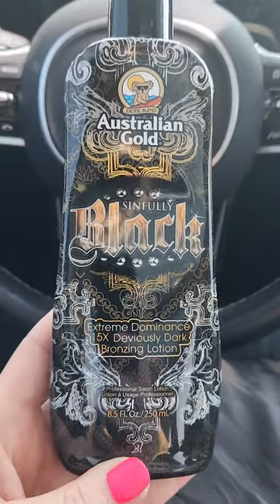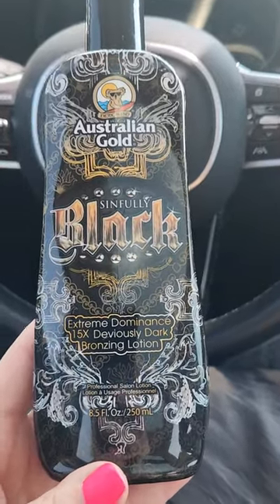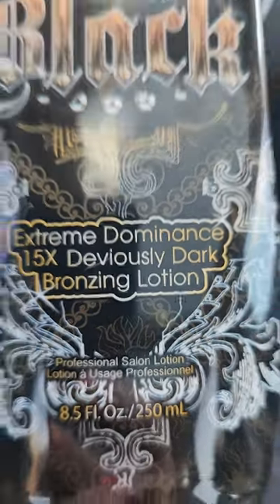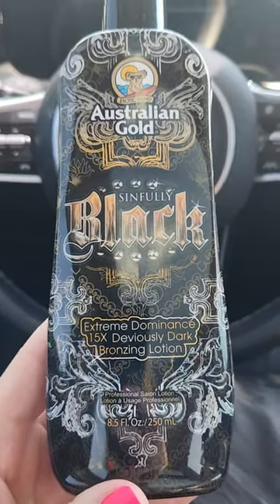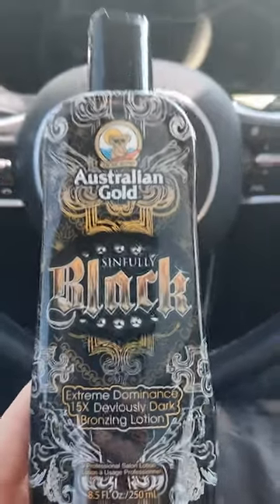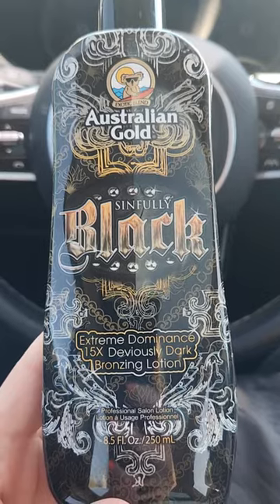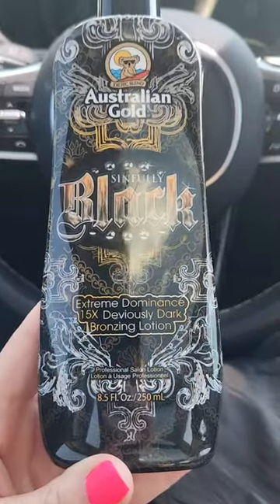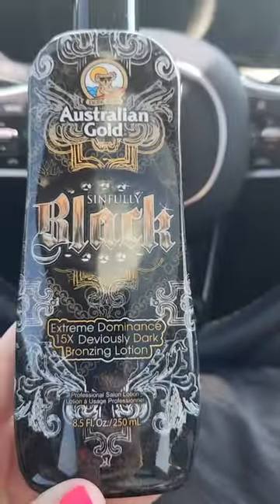Get A Sinfully Black Tan With Sinfully Black 15x Tanning Lotion!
Amazon storefront

The bronzing power works together to get you the deepest darkest color.  Hemp seed oil and one of nature's best natural moisturizers.

Bronzer/HempLeave behind your inhibitions and experience this guilty pleasure. It's ok to be greedy with this 15x bronzing brew that combines Caramel, Monoi de Tahiti, Walnut Shell Extract and other bronzers to get you the deepest darkest color. Slather your skin with guilt free Hemp Seed Oil that provides intense moisturization for silky, smooth and soft skin.